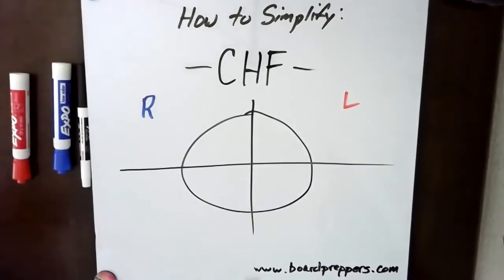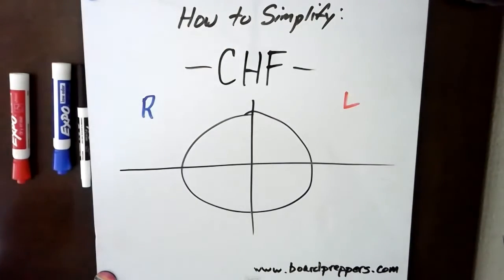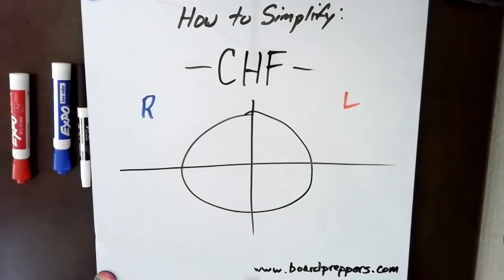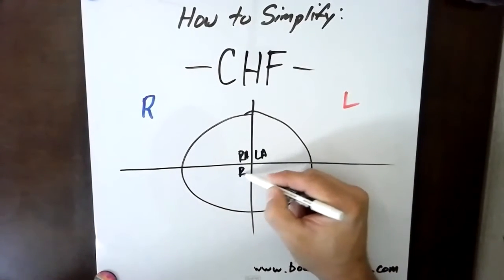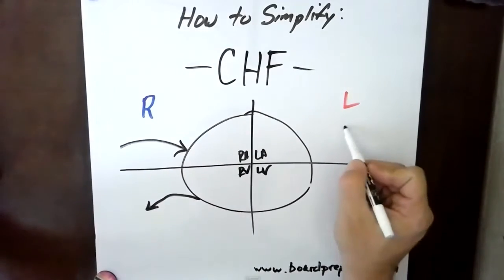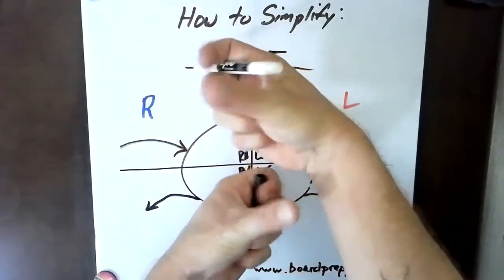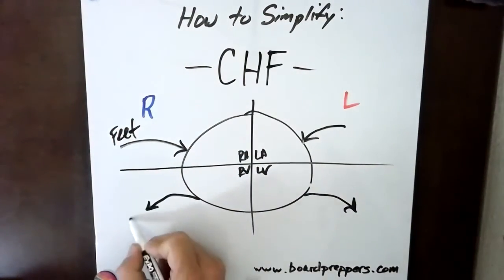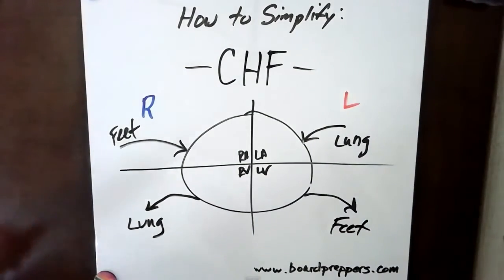How to simplify Congestive Heart Failure CHF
This is a 5-1/2-minute excerpt from Board Preppers’ interactive live webinar review course about how to simplify what you need to know about Congestive Heart Failure. See how Board Preppers organizes, simplifies and reviews the information, along with teaching proven test taking strategies that prepare PTA graduates to pass the NPTAE.